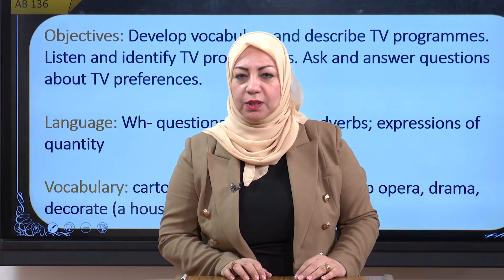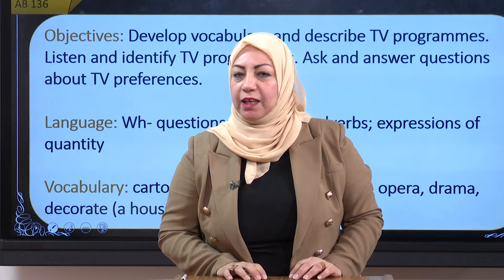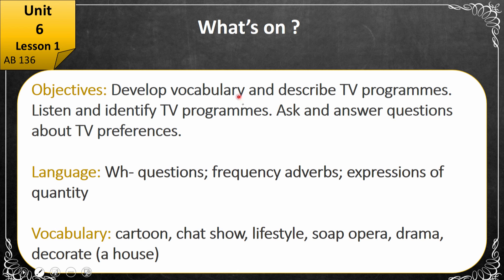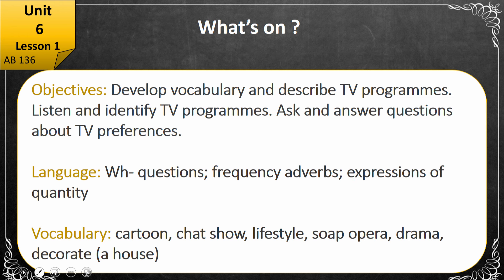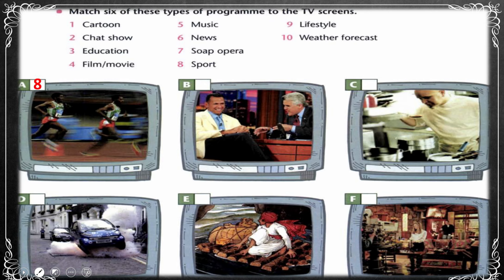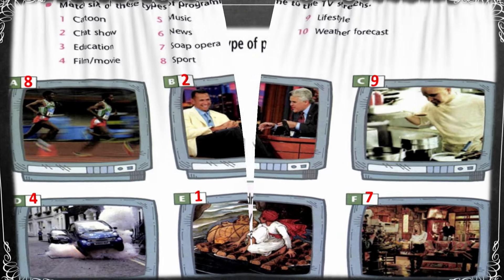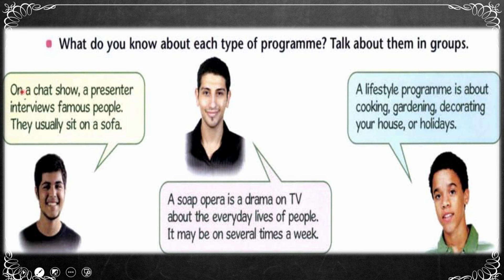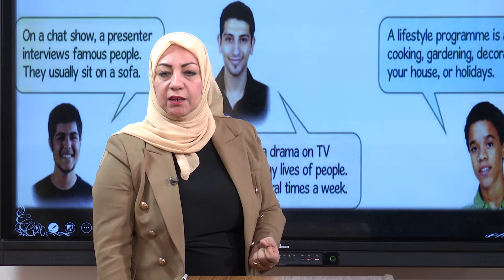اللغة الانكليزية الخامس اعدادي - الوحدة السادسة الدرس (1-2-3)